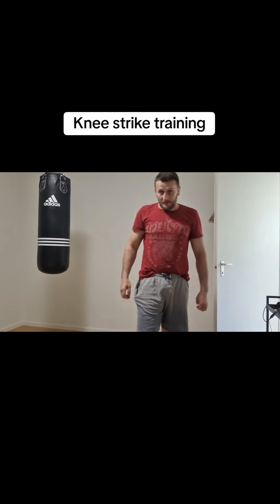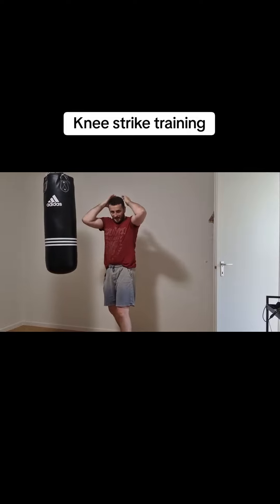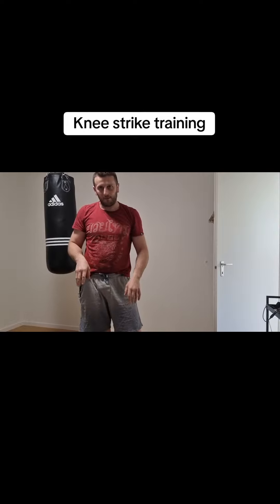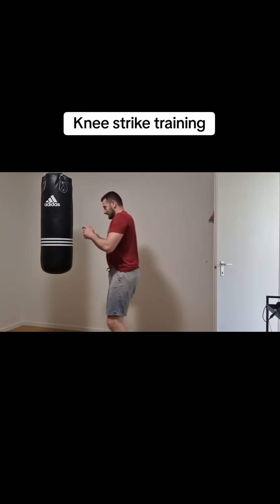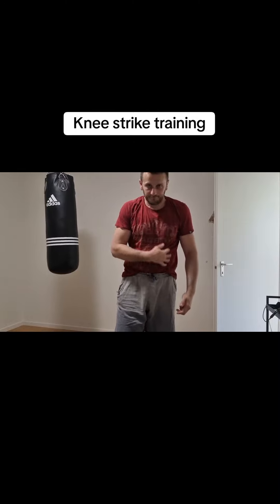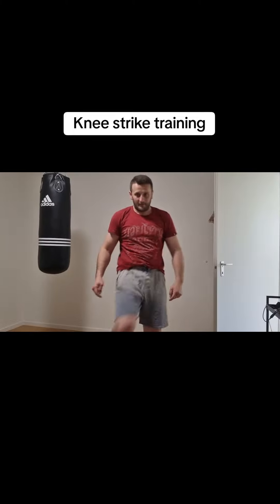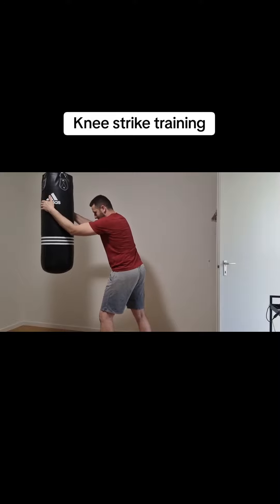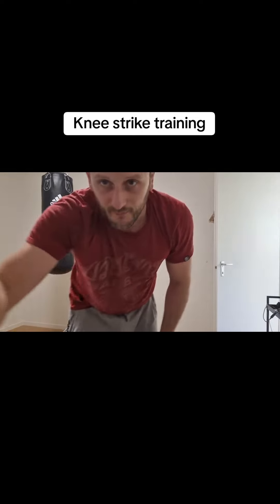Knee strike training